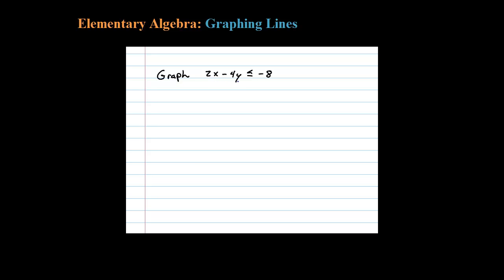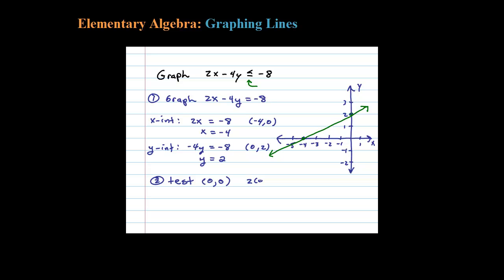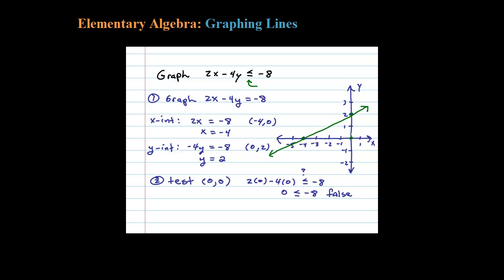Solve a Linear Inequaltiy with Two Variables